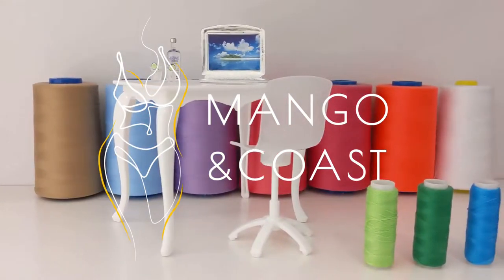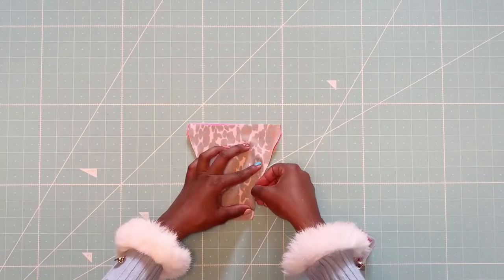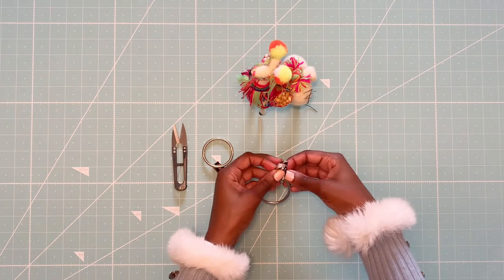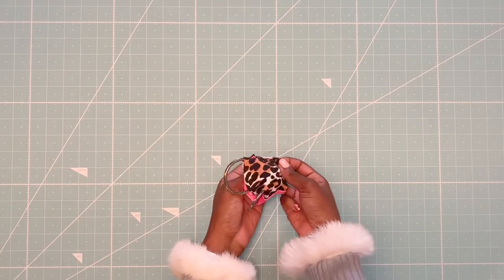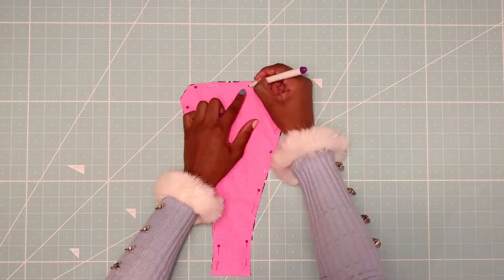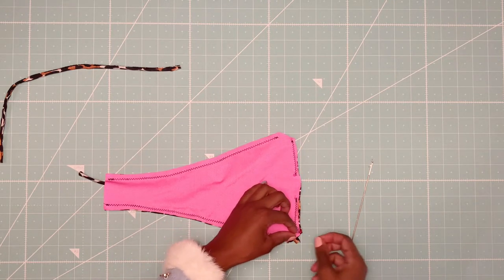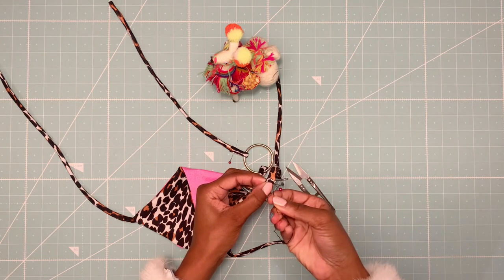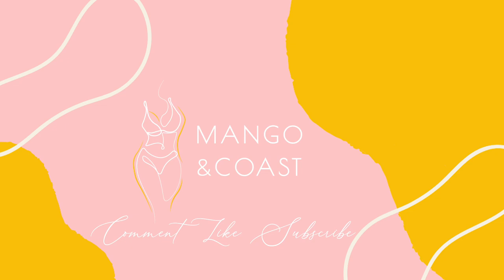DIY | O-Ring Bikini Bottom | Mango & Coast Patterns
Get your Fiji Bikini Bottom pattern and let's hit the waves!

Hello everyone! In today's vlog, I am showing you how to sew an O-ring bikini bottom also known as the Fiji pattern on my etsy shop, Mango & Coast Patterns. This string bikini is low-rise in the front and cheeky in the back, the pattern is available at the link below in sizes xs-xxl. Happy Sewing!